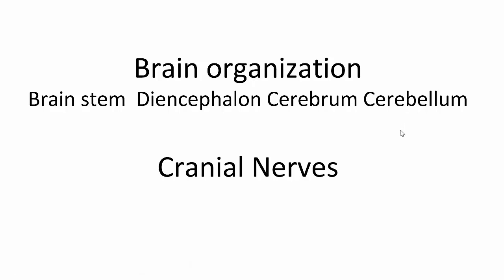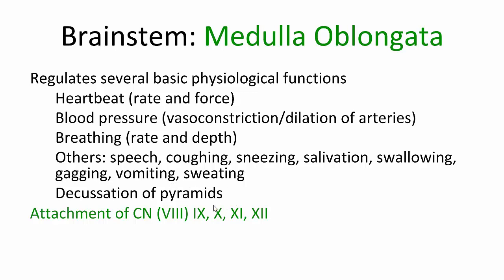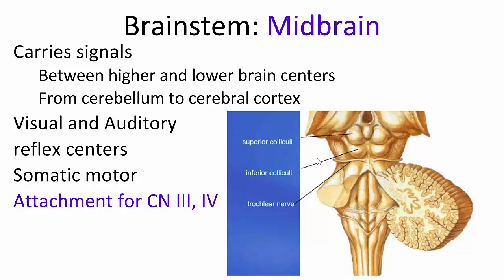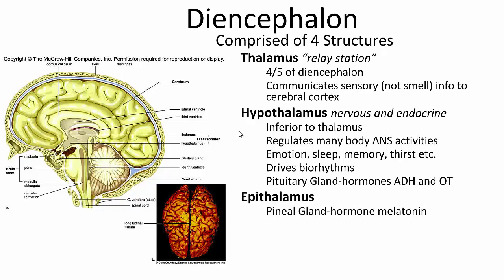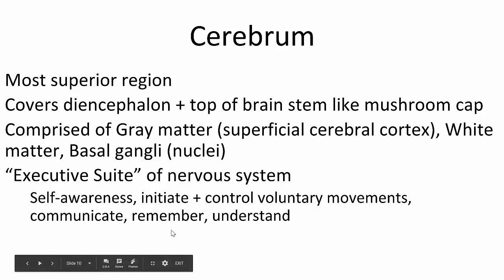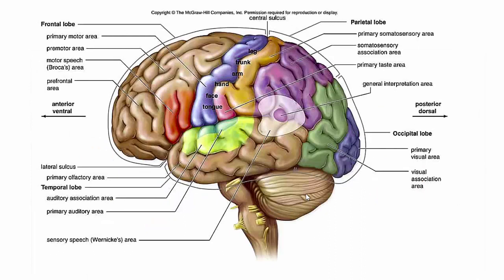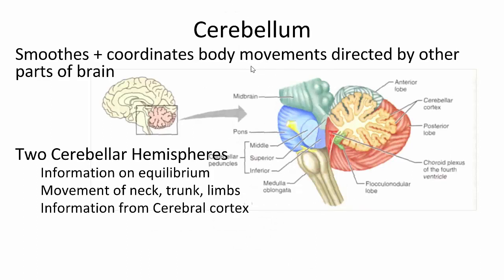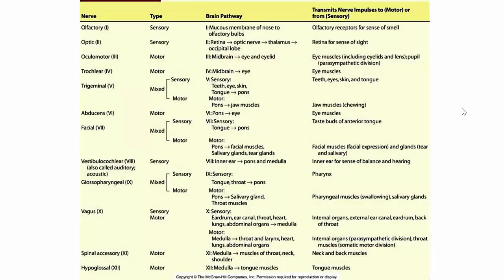Brain organization details and Cranial Nerves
Mr. Workman explains some of the anatomy and physiology details of the human brain for high school anatomy students.